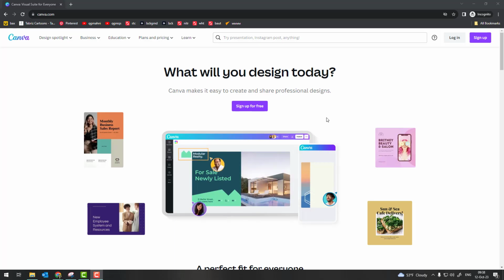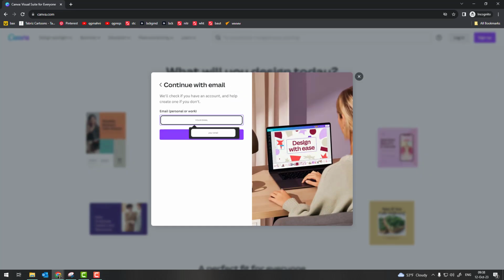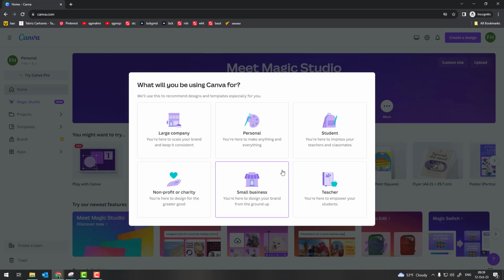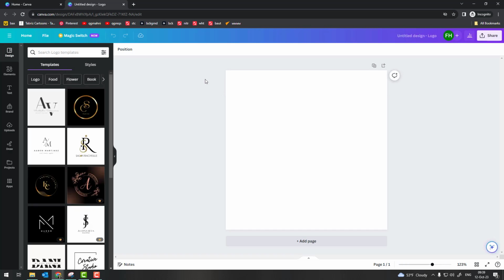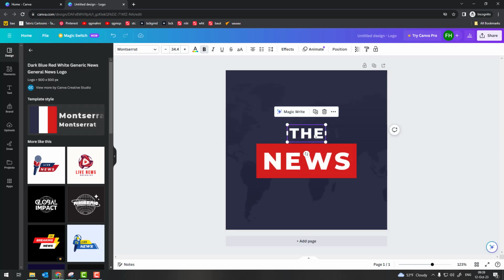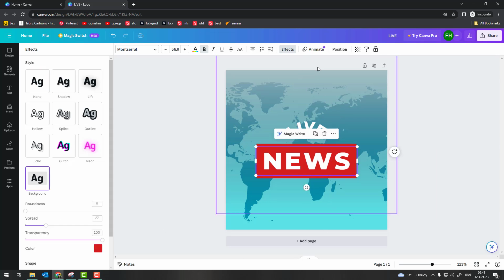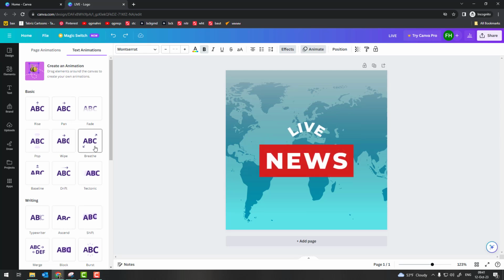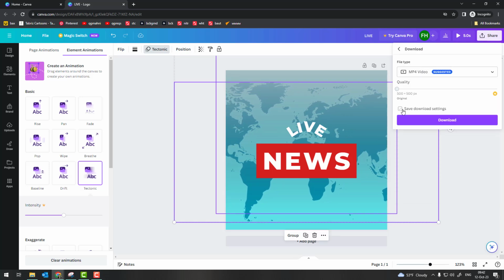How to create and animate a logo in Canva